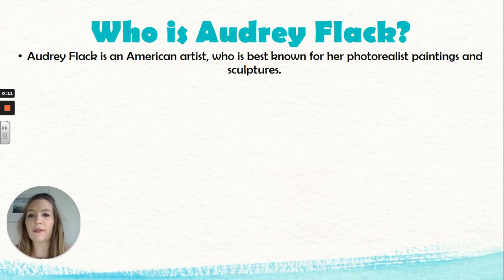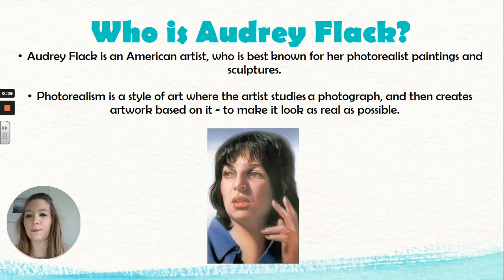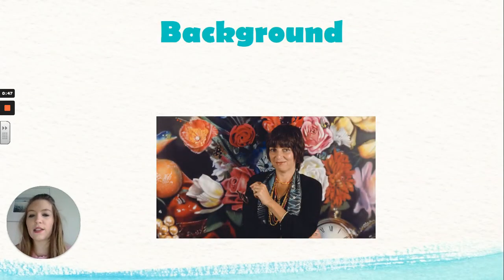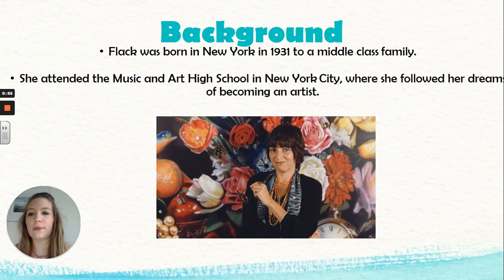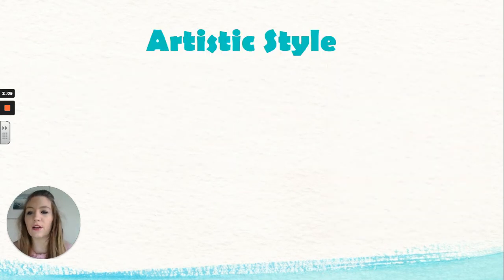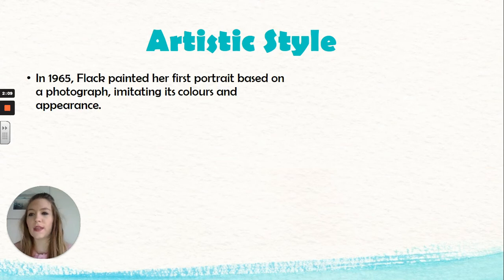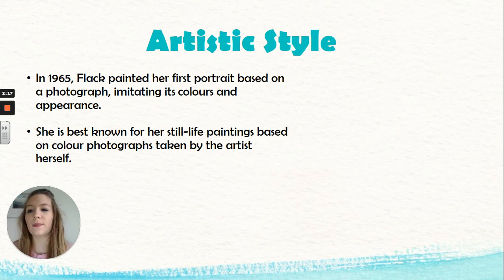The life of... Audrey Flack